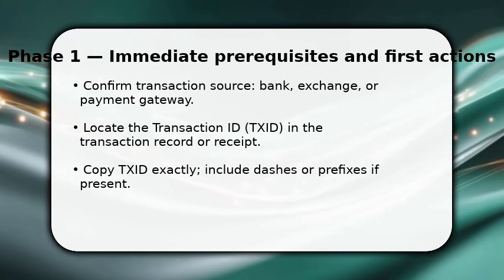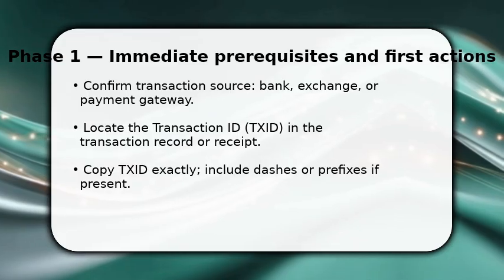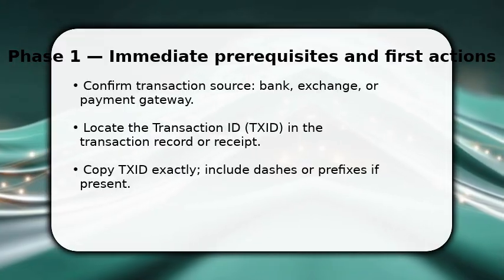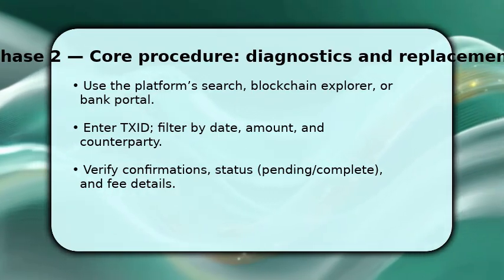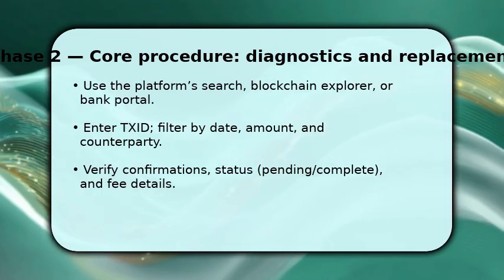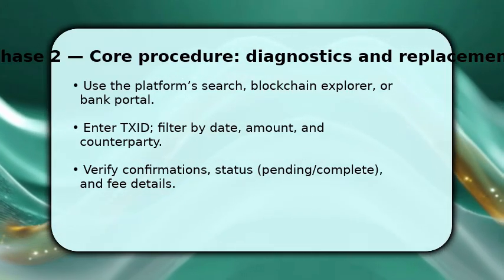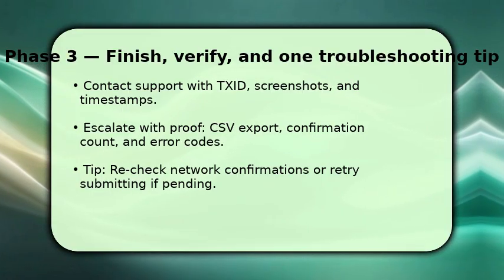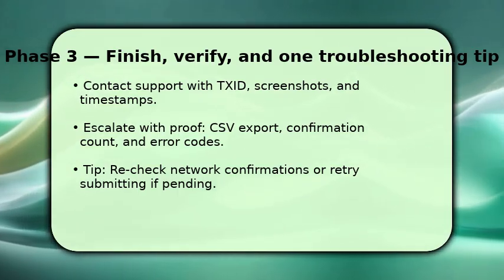How to Track Using Transaction Id - Step by Step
How to Track Using Transaction Id - Step by Step | 🔒 Surfshark VPN Deal — Stay private and secure. $1.99/mo + 3 Months Free ▸

Learn the essential steps to track your transactions using a unique transaction ID. This video guide provides clear instructions on how to locate, record, and monitor financial activities for better account management.

tracking transactions, transaction id usage, financial tracking step by step, monitor spending habits, account monitoring with txid, identify transaction details, manage finances effectively, securely track expenses, understanding your bank statement, utilize unique identifiers